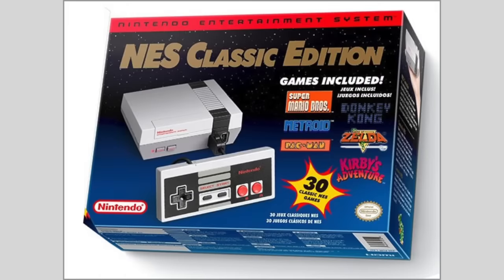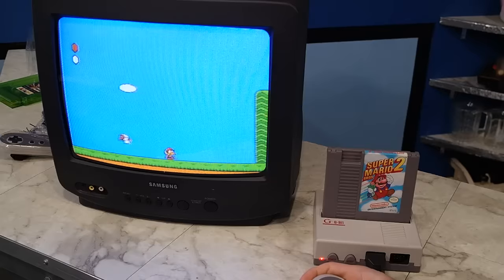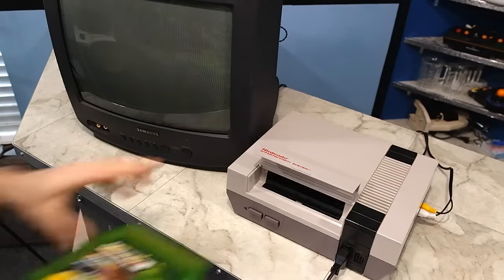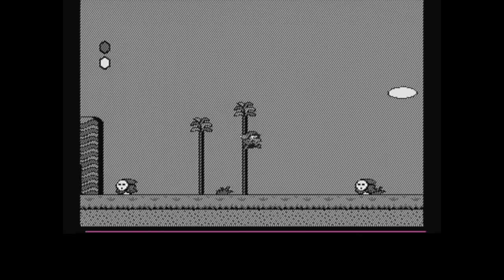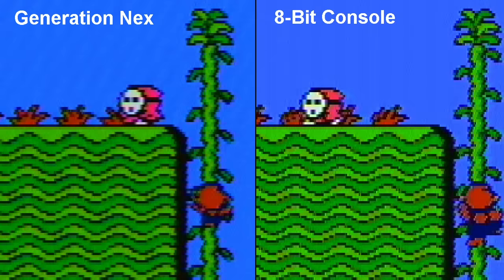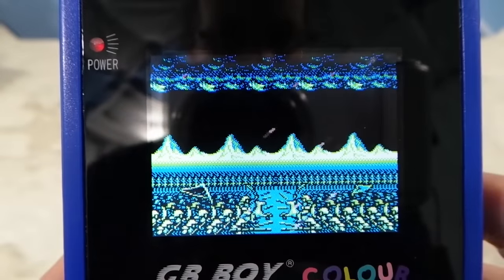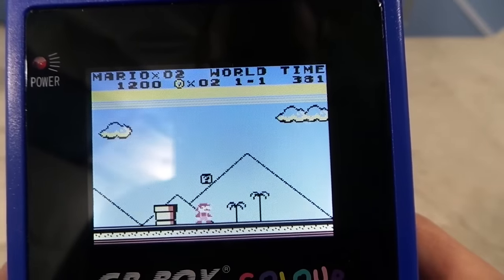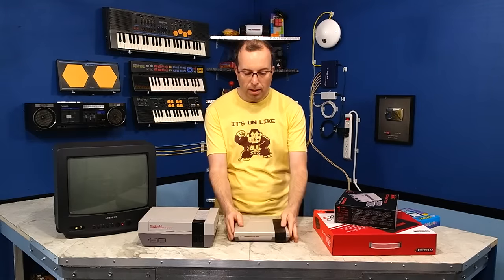Nintendo NES Classic Alternatives and clones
List of 66 Games on the GB-Boy Colour
Contra - Super Mario Land - Bugs Bunny
Parasoru Hembei - Go Go Tank - Tenchiwokurau - Donkey Kong - Aladdin - Mario & Yoshi - Duck Tales - Pac-Man - Side Pocket
Kid Niki - Yars Revenge - Yakuman - Bubble Ghost
Migrain Acclaim - Othello - Hong Kong - Korodice - Master Karate
Shisensyo - Shanghai - Tennis - Trump Boy - Volley Fire
Alley Way - Pitman - Space Invaders - Asteroids - Battle City
Bomb Jack - Boxxle - Boxxle 2 - Amida - Tetris - Brainbender
Tic-Tac-Toe - Castelian - Centipede - Crystal Quest
Dragon Slayer - Dropzone - Dr.Mario - Flappy Special - Flipull Heiankyo Alien - Hyper Loderun - Klax - Koi Wa Kakehi - Kwirk
Loopz - The Game of Harm - Mine Sweeper
Missile Command - Moto Cross Mania - NFL Football
Palamedes - Penguin Land - Pipe Dream Pop Up - Q Billion
Serpent - Tesserae - World Bowling - Daedalian Opus

List of Games on the 143 in1 Super Games cartridge
Adventure Island  - Adventure Island 2  - Adventure Island 3
Adventure Island 4 - Adventures of Lolo 1 - Adventures of Lolo 2
Astyanax - Balloon Fight - Baseball Stars - Batman
Batman Return - Bionic Commando - Blades of Steel
Blaster Master - Bomberman - Bomberman 2
Bubble Bobble 1 - Bubble Bobble 2 - Castlevania 1
Castlevania 2 - Chip and Dale 2 - Clu Clu Land - Contra
Contra Force - Super Contra - Crystalis - Deja Vu - Devil World
Donkey Kong - Donkey Kong Jr. - Double Dragon 1
Double Dragon 2 - Double Dragon 3 - Double Dragon 4
Dr Mario - Duck Tales 1 - Duck Tales 2 - Earthbound - Excitebike
Faxanadu - Final Fantasy - Final Fantasy 2 - Final Fantasy 3
Flintstones 1 - Flintstones 2 - Friday the 13th  Galaga - Gargoyles
Quest 2 - Ghosts Goblins - Goonies - Goonies 2 - Gradius
Guardian Legend - Ice Climber - Ice Hockey - Ikhari 1 - Ikhari 2
Ikhari 3 - Jackal - Kickle Cubicle - Kid Icarus - Kings of the Beach - Kirby's Adventure - Kung Fu - Legendary Wings - Life Force
Little Nemo - Little Samson - Lode Runner - Magician
Maniac Mansion - Megaman - Megaman 2 - Megaman 3
Megaman 4 - Megaman 5 - Megaman 6 - Metal Geat
Metal Storm - Metroid - Mickey Mousecapade - Might and Magic
Mighty Final Fight - Millipede - Moon Crystal - Ninja Gaiden 1
Ninja Gaiden 2 - Ninja Gaiden 3 - Over Horizon - Pac-Man
Paper Boy - Parodius - Power Blade 1 - Power Blade 2
Terra Cresta - Rainbow Islands - Rampage - Ring King
River City Ransom - Rush'n Attack - Rygar - Samurai Pizza Cats
Sansara Naga - Section Z - Shadowgate - Silver Surfer
Skate or Die - Smash T.V - Spiderman - Spy Hunter
Super Spy Hunter - Star Wars - Star Wars Emptire Strikes
Startropics - Startropics 2 - Stinger - Mario Bros
Super Mario Bros - Super Mario Bros 2 - Super Mario Bros 3
Sweet Home - Tecmo Superbowl - Turtles 1 - Turtles 2
Turtles 3 - Turtles Tournament Fight - Terminator Terminator 2
Tetris 2 - Tetris 2 - Time Diver Eon Man - Tiny Toon Adventures
Tiny Toon Adventures 2 - Totally Rad - Uninvited
Vice Project Doom - Willow - Wily and Light No Rockboar
Zanac - Zelda I - Zelda II - Zen Intergalactic Ninja - Zombie Nation